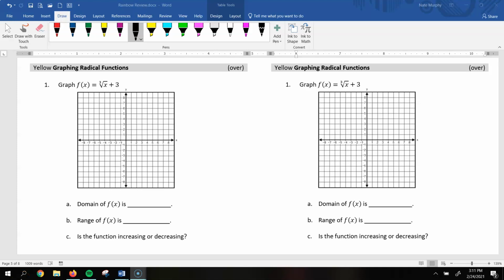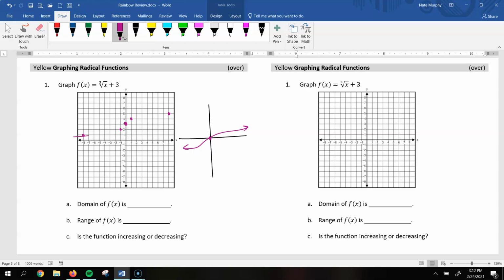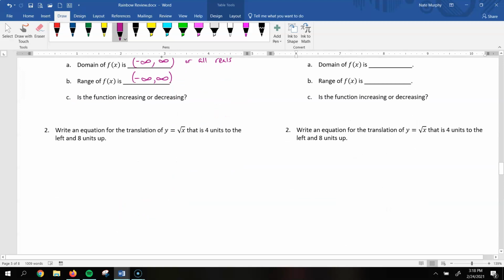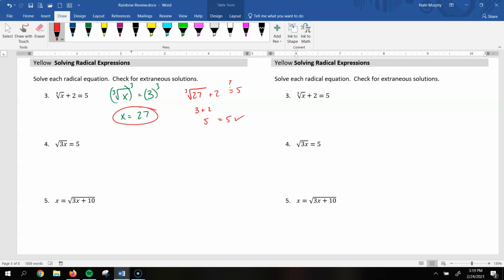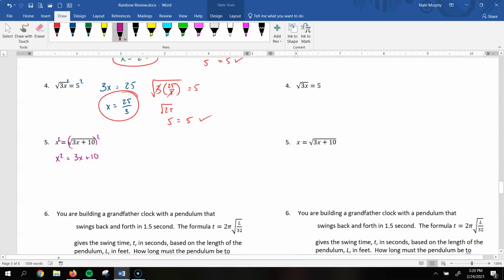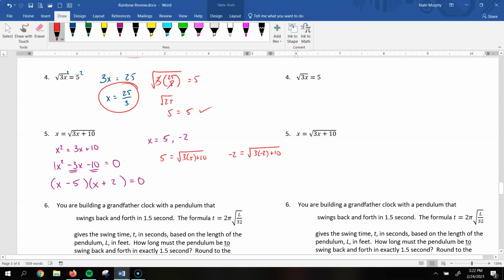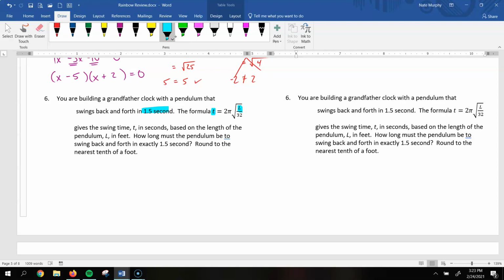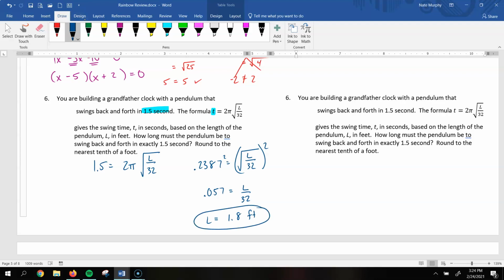Alg 2 Yellow Ch 5 Review